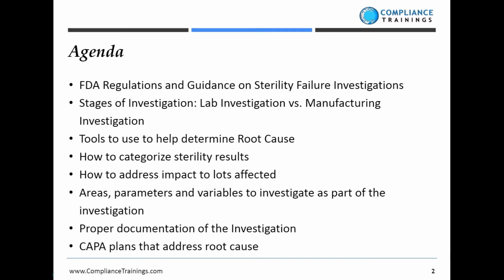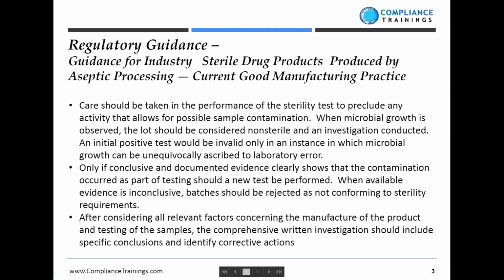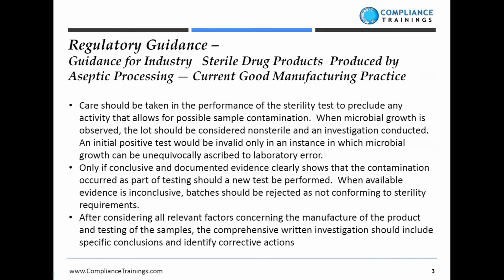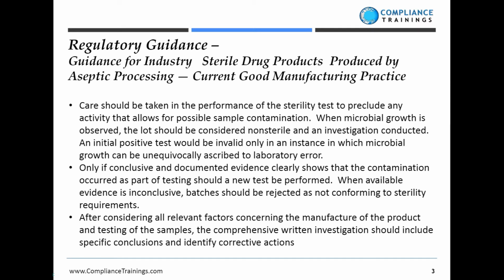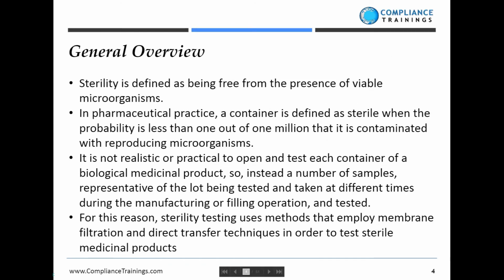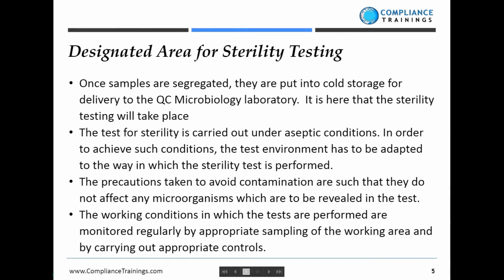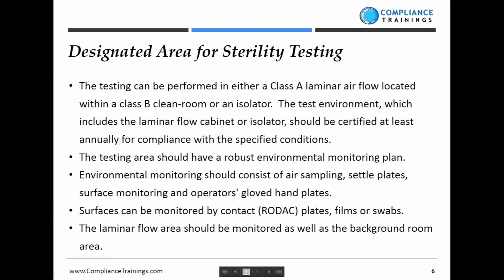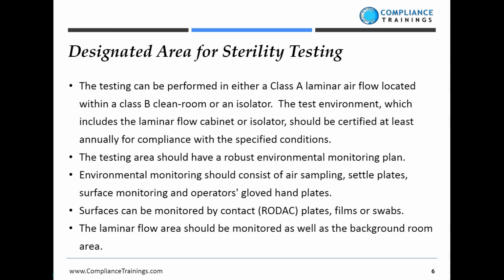Step-by-Step Process for Successful Sterility Failure Investigations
There are many different types of microbial contamination that can occur in pharmaceutical manufacturing. Some of the sources include: water, raw materials, excipients, in-process materials and samples, the manufacturing process, the product itself, and the general manufacturing environment. As such, there is no one size fits all investigation.

Microbiological testing covers a wide range of products, processes and environments, therefore representative samples from each of these categories forms the basis of what gets investigated. The role of QC Microbiology in the identification and investigation of various results from manufacturing areas and finished product testing is extremely important.